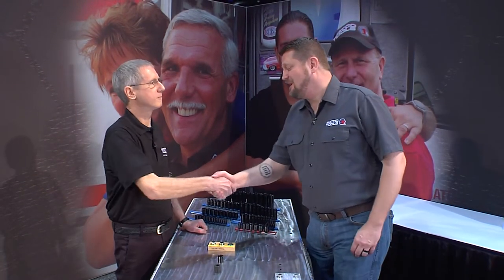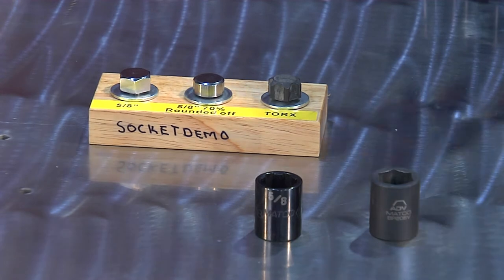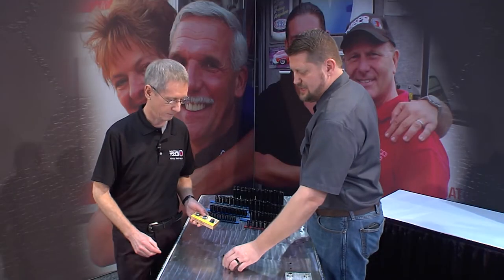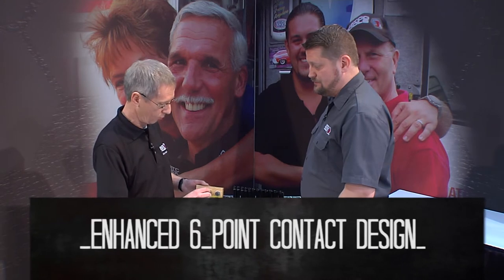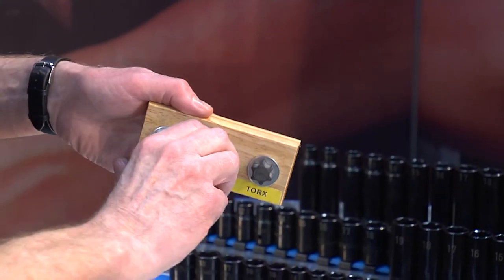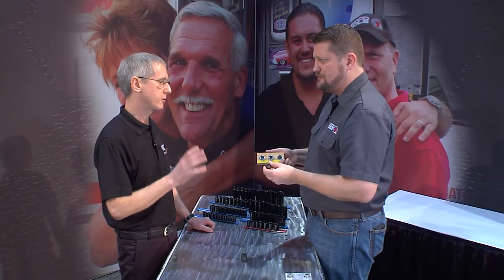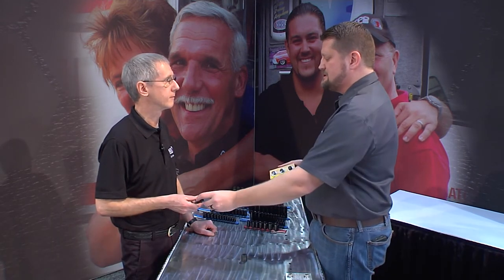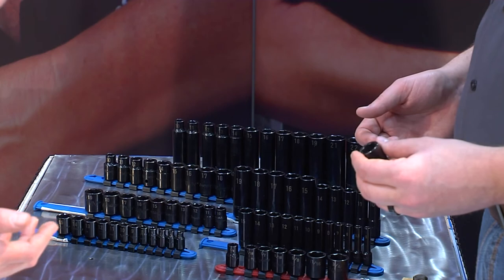Matco's Pro Non-Slip Socket Series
Matco's Pro Non-Slip Socket Series has an enhanced 6-point contact design and works on a variety of fasteners. Talk to your Matco Tools distributor for more information.